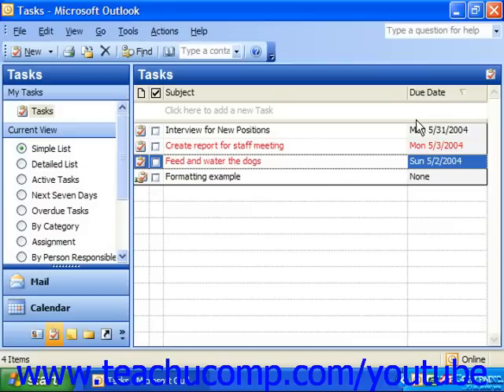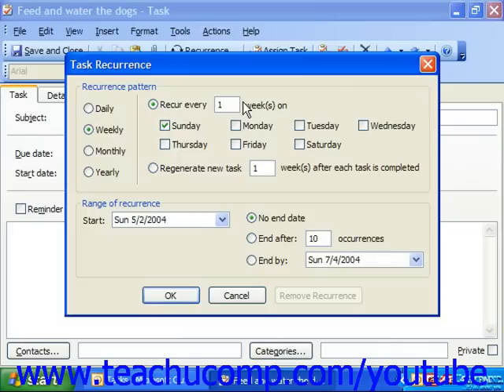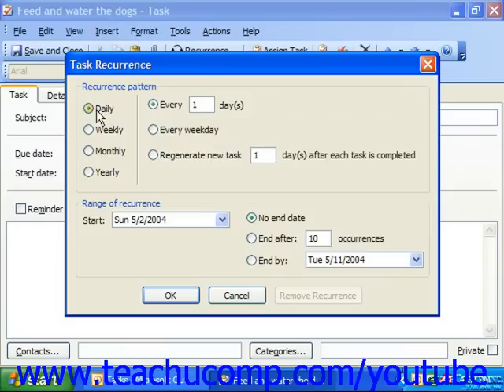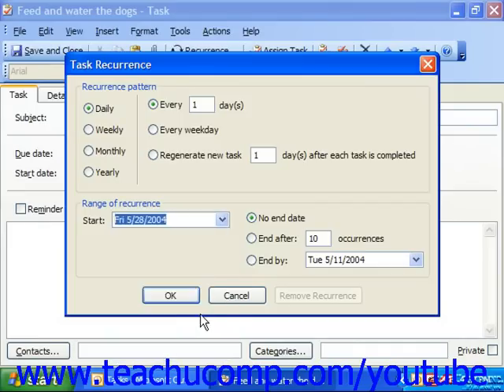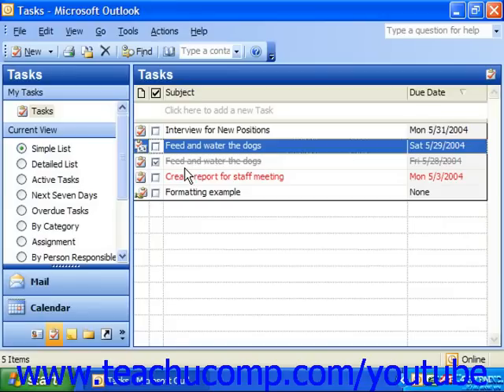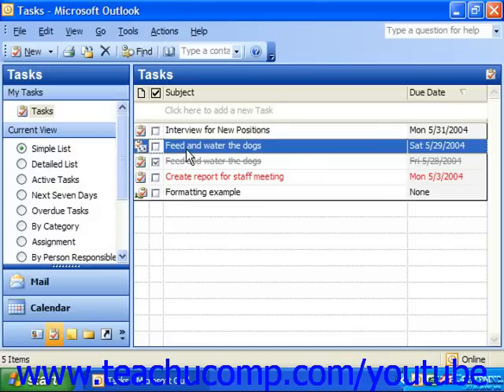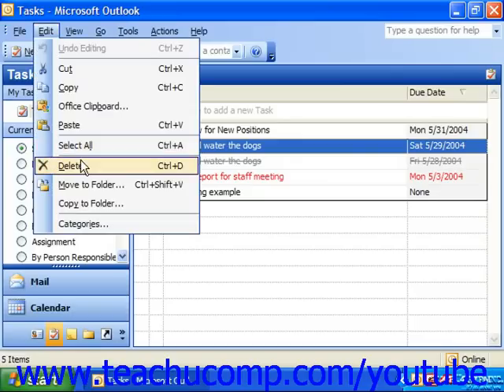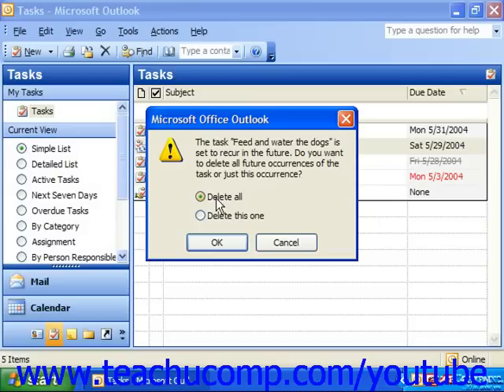Outlook 2003 Tutorial Setting Task Recurrence Microsoft Training Lesson 7.9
Learn how to set task recurrence in Microsoft Outlook A clip from Mastering Outlook Made Easy v. 2003. - the most comprehensive Outlook tutorial available. Visit us today!